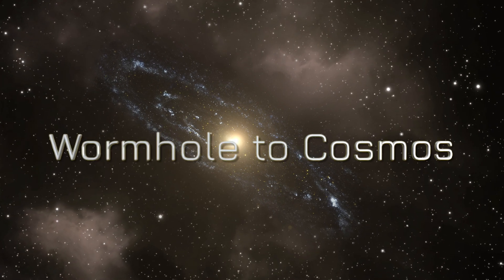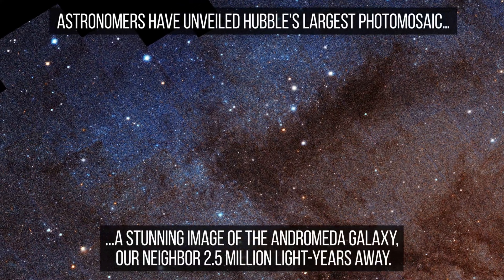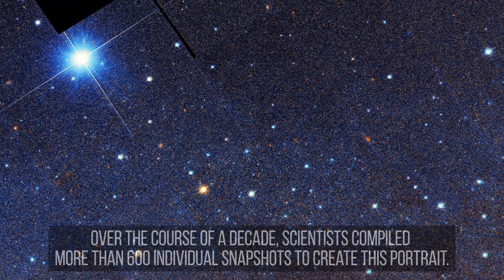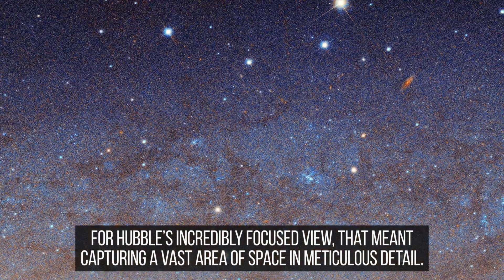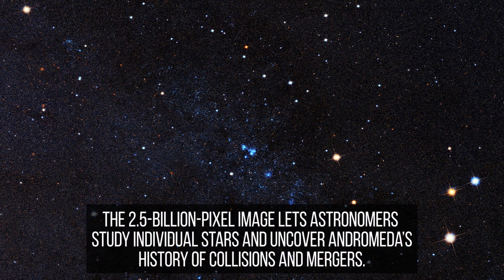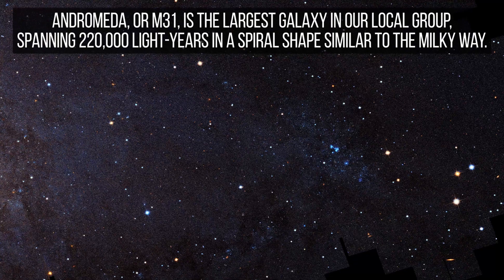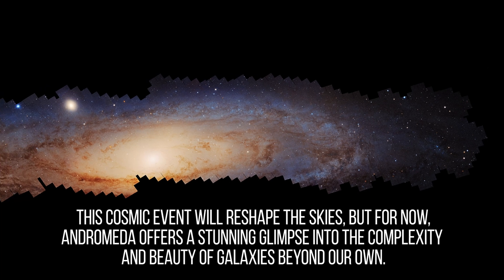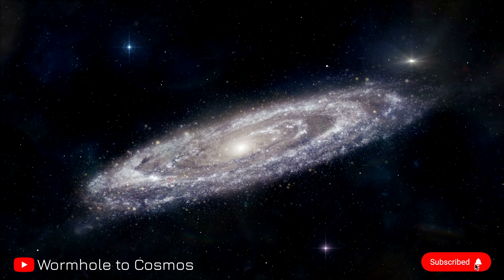NASA’s latest Hubble image of Andromeda changes everything—see the galaxy like never before!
🌌 BREAKING: Hubble’s Most Detailed Image of Andromeda Ever! 🌌

The Andromeda Galaxy, located 2.5 million light-years away, has just been revealed like never before! Thanks to Hubble’s latest 2.5-billion-pixel image, we can now zoom into its stunning spiral arms, uncover hidden cosmic secrets, and explore one trillion stars in breathtaking detail.

🚀 In this video, we’ll take you on a journey through space, starting from the Andromeda constellation, diving into the galaxy itself, and finally unveiling the newest discoveries from NASA’s Hubble Space Telescope.

🛰 What You’ll See in This Video:
✅ The Andromeda constellation and its mythological origins
✅ Andromeda’s staggering size, star count, and distance from Earth
✅ Hubble’s newest discoveries about Andromeda’s evolution
✅ The incredible 2.5-billion-pixel image that shows every detail like never before

📡 This is the most detailed image ever taken of Andromeda, and we’re bringing it to you in full clarity.

🔭 Join Wormhole to Cosmos as we explore the depths of the universe and unlock the mysteries of the galaxies!

🌠 Let’s dive into Andromeda…